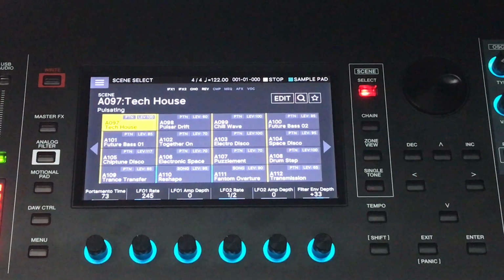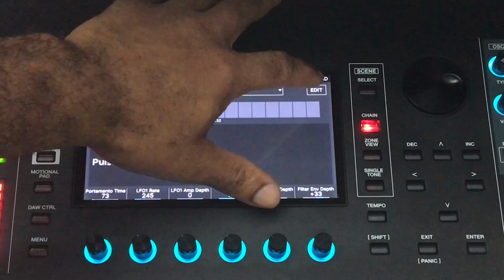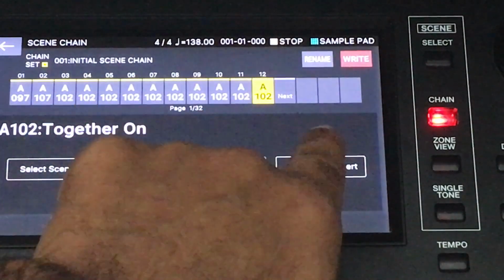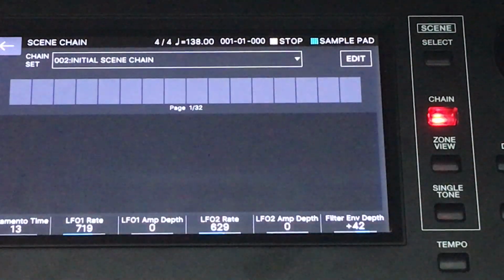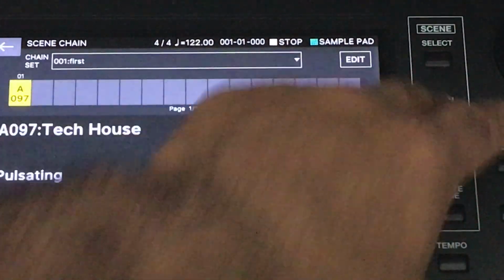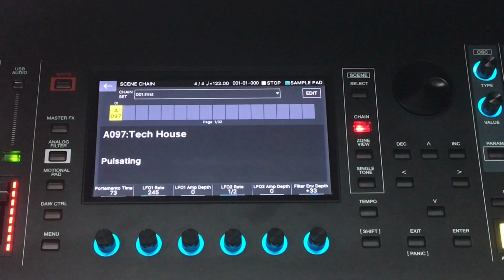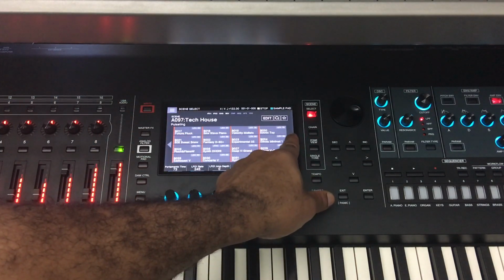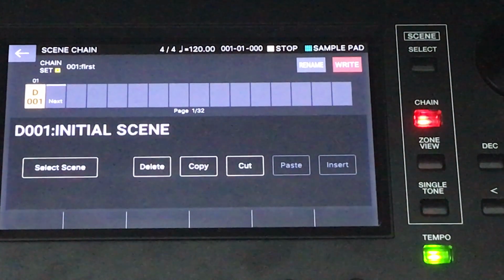Roland Fantom 8 Scene Chain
Scene Chain, which allows you to save a group of Scenes together and quickly recall them using the Tone Selection buttons. This is very useful in live applications.

Editing the Scene parameters

1) Select the Scene you wish to edit, and press the MENU button.

2) Select SCENE EDIT and use the knobs beneath the touchscreen to navigate and adjust the parameters.

3) Once the changes have been made, press WRITE, select SCENE, rename it and press OK.

Description curtesy of Sweetwater.com